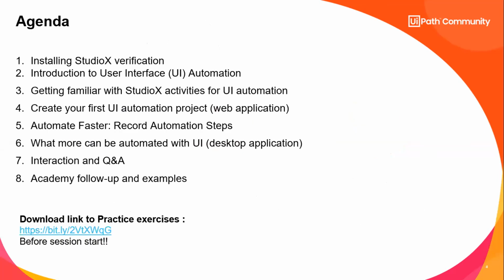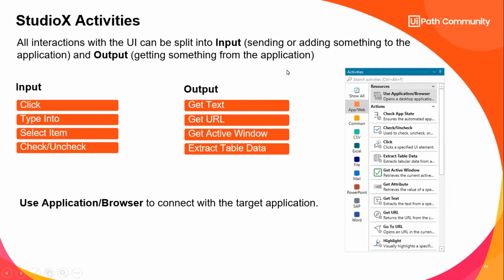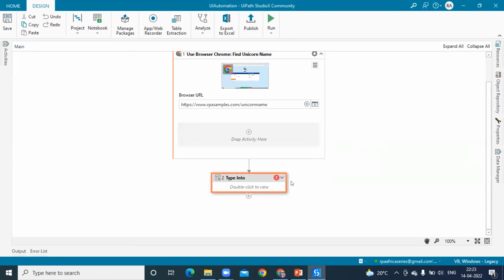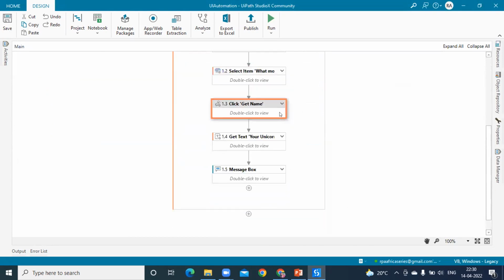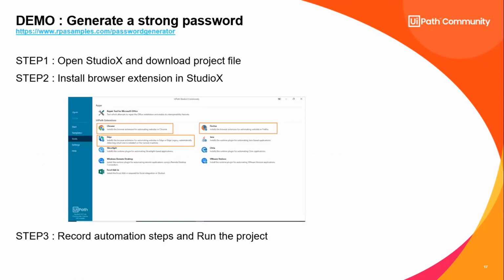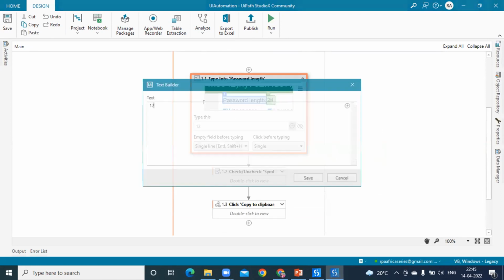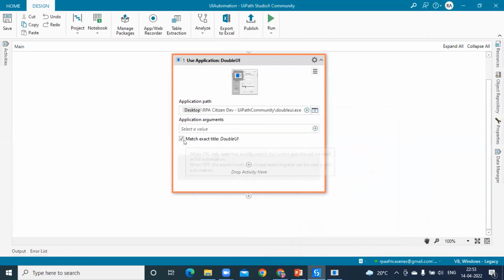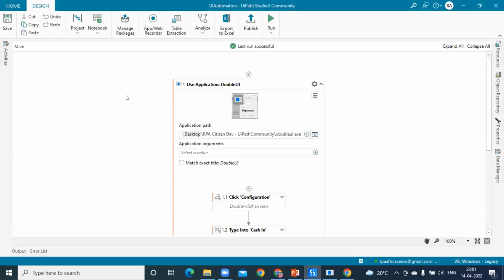Africa Series, Become a Citizen Developer: User Interface Automation with StudioX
This session provides an overview of User Interface automation. You will learn the fundamentals of UI automation with UiPath StudioX. Best practices for UI automation, as well as troubleshooting and debugging techniques, will be covered.

Speakers:

👩🏽‍🏫 Nidhi Chaturvedi, UiPath MVP, Senior RPA Engineer @Citrix
👨🏾‍🏫 Kolawole Emmanuel, Lagos Chapter Leader, Senior RPA Engineer @Sterling Bank

✔ Check out this UiPath Academy resource on User Interface Automation with StudioX

This session streamed live on April 14, 2022, 17:30 WAT.